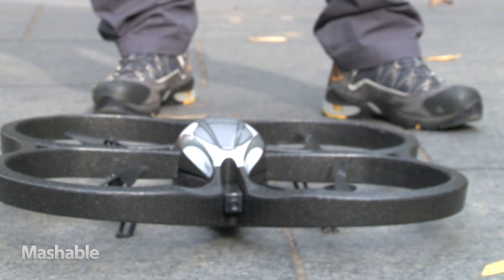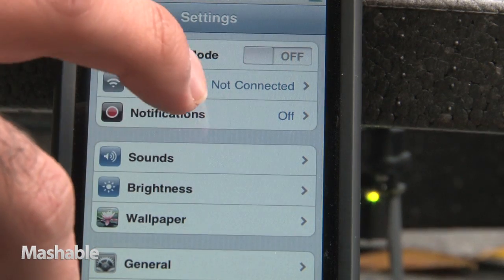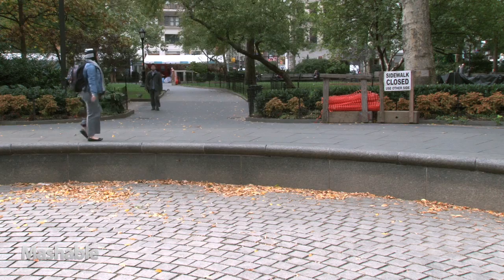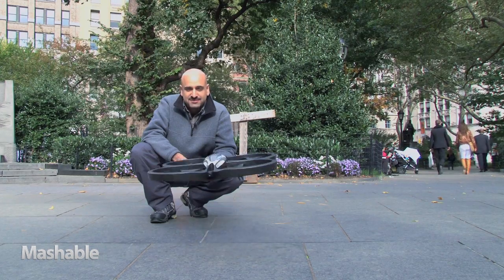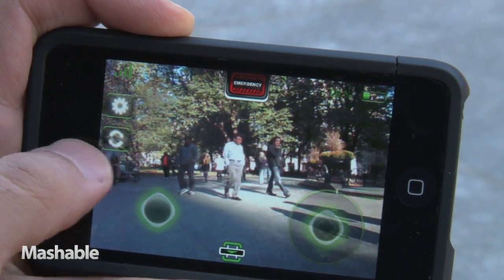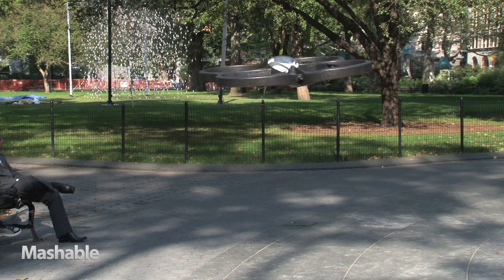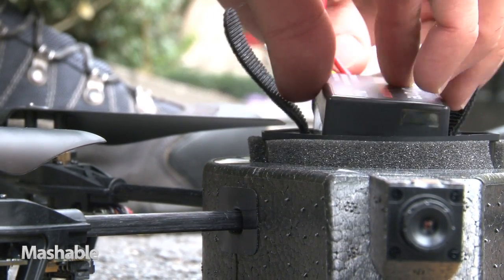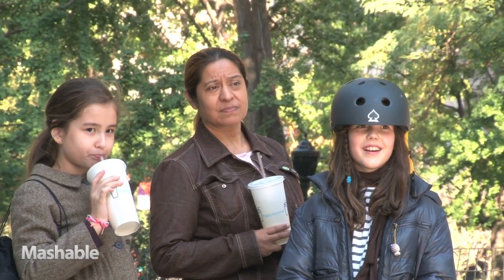AR Drone In-Flight Review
Parrot's AR Drone is an unconventional, new remote controlled aircraft.  Instead of using a traditional radio-controlled remote, it allows you to fly the Drone using your iPod Touch, iPad, or iPhone.  It works by pairing the iPod to the Drone, via a wifi signal, and sensing your iPod's movement through the built-in accelerometer.